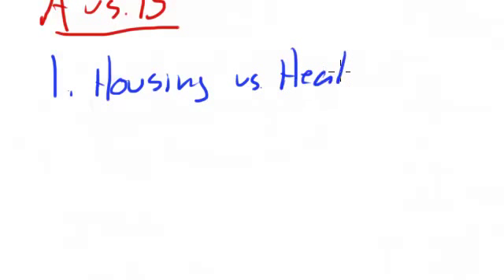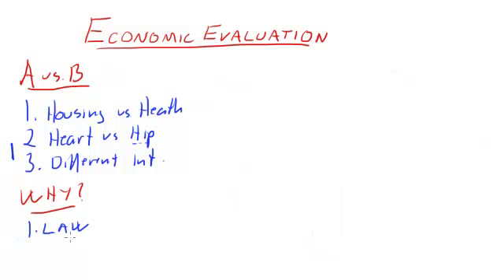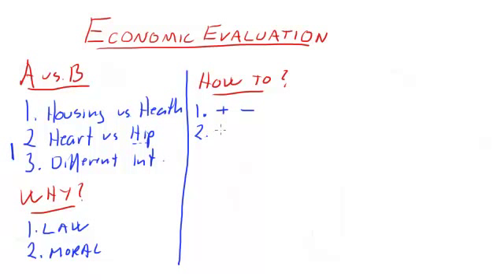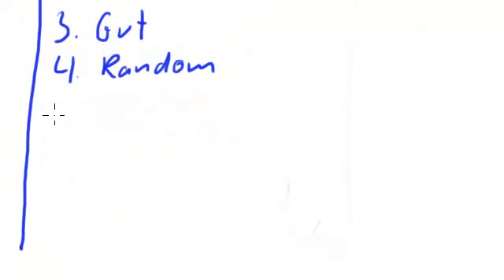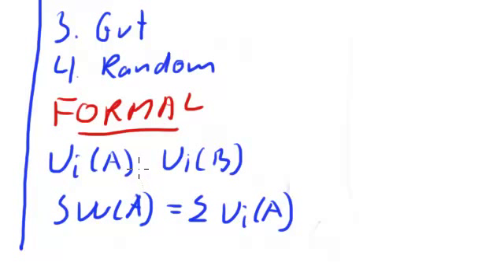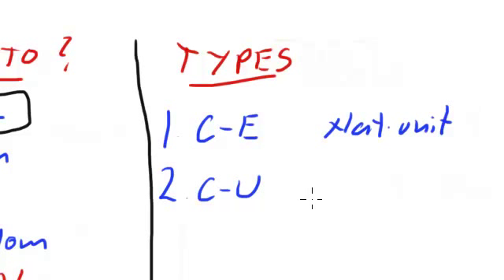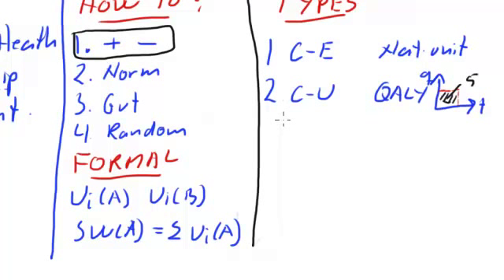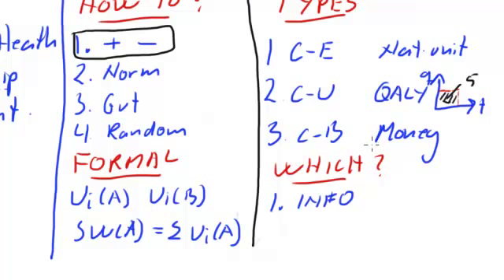Economic Evaluation in Health, Introduction lecture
A brief overview  of different types of economic evaluation in health economics.